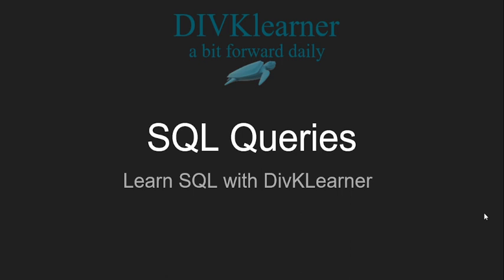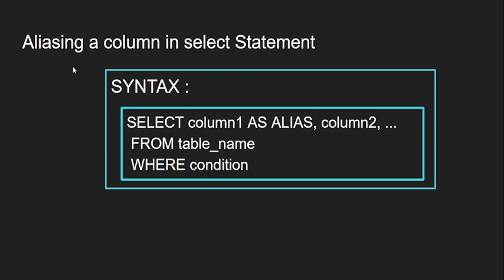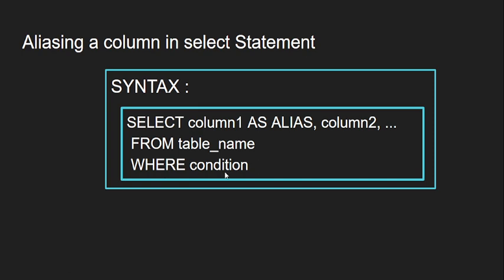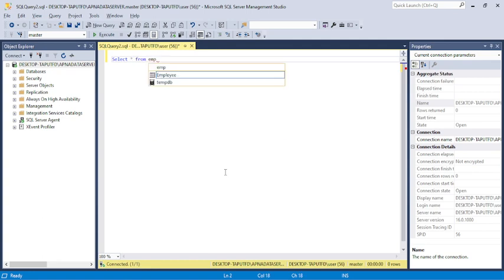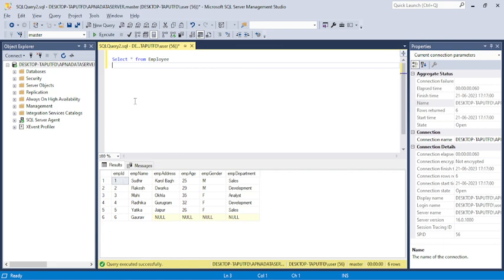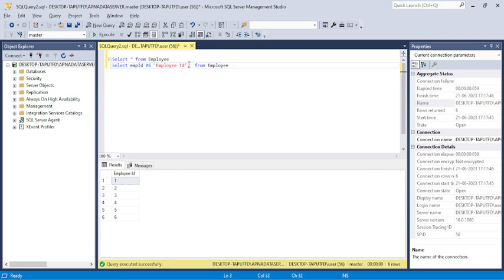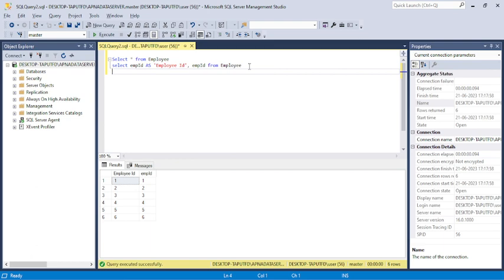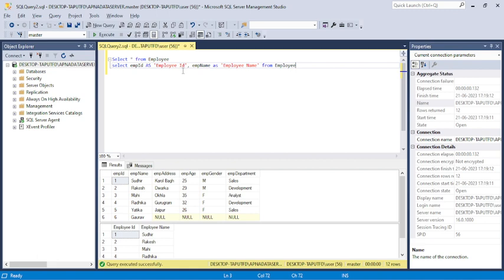SQL Queries As Alias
Our learning of SQL Queries with me. We talked about As Alias in this video.